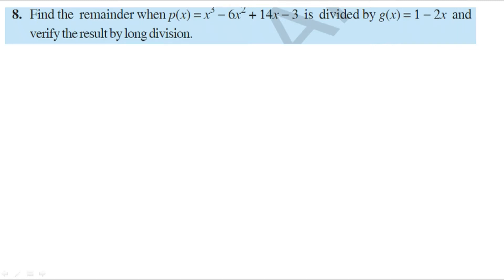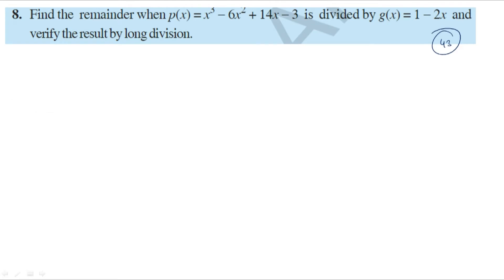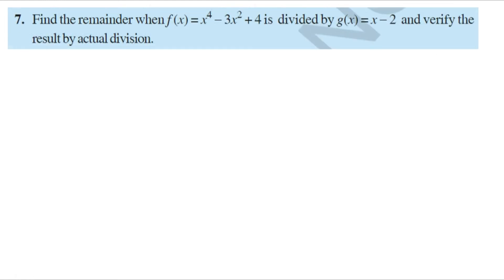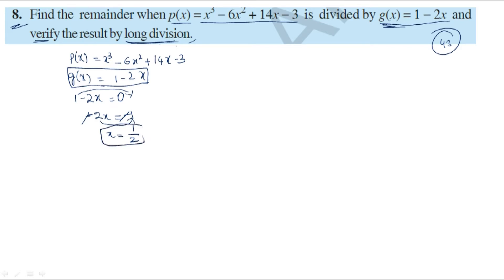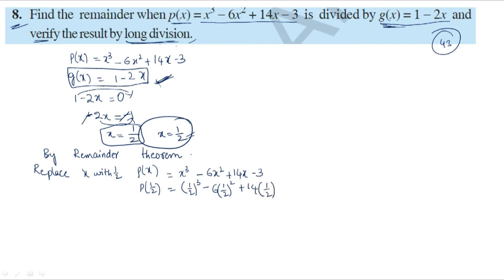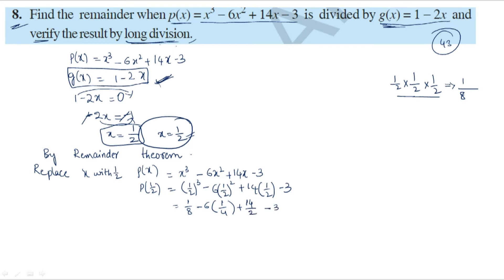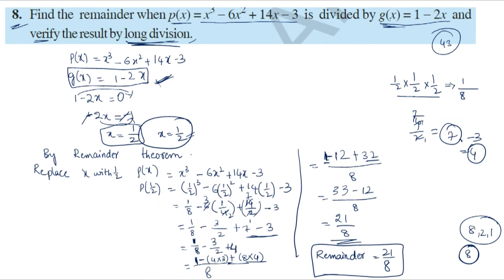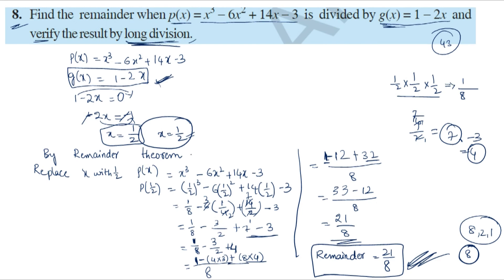9th Class Maths | Polynomials and Factorisation | Exercise 2.3| TS&AP| Part-21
9th Class Maths | Polynomials and Factorisation | Exercise 2.3| TS&AP| Part-21

Join In Telegram Groups:
 1 to 4th Classes  :